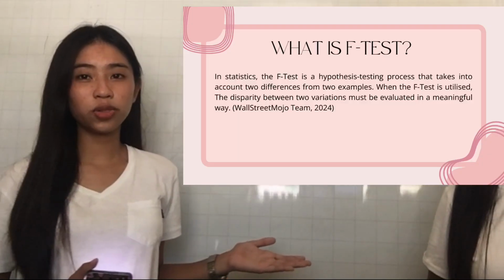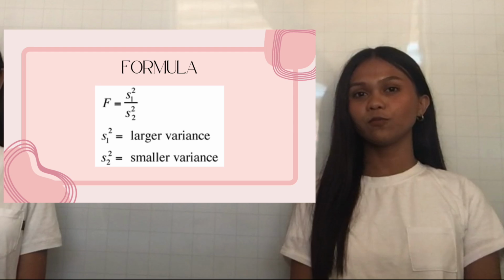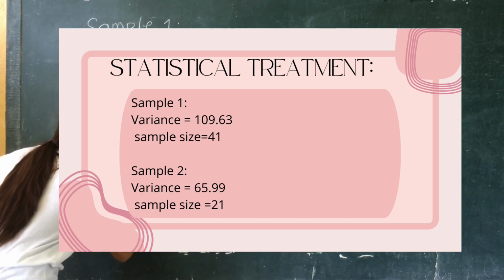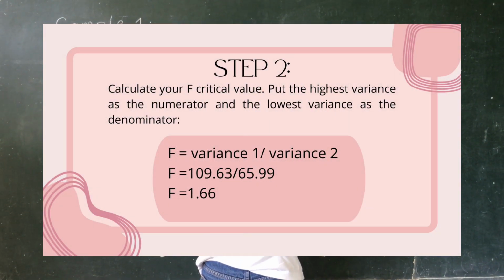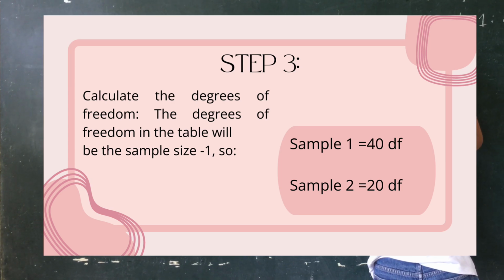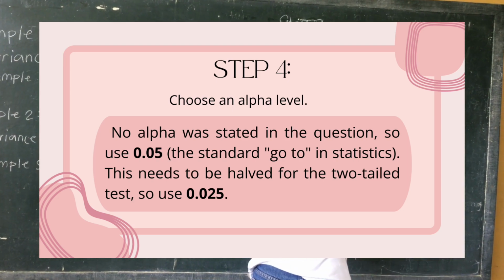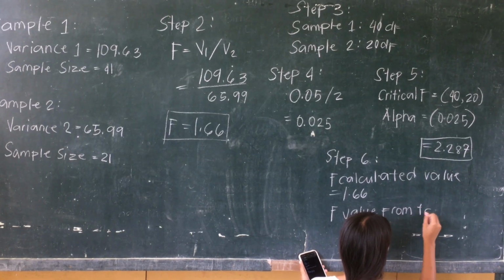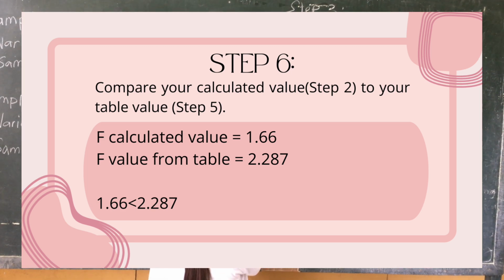Video Presentation: Exploring the F-Test for Variance Analys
Members:
Shamiah Jaime
Jamaicka Tabujara